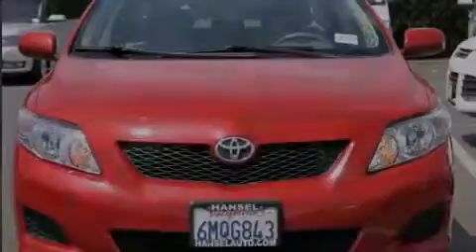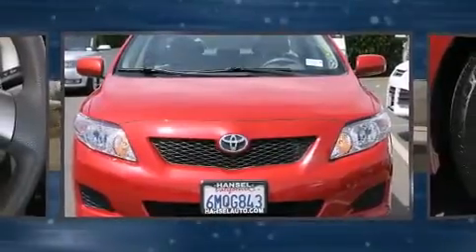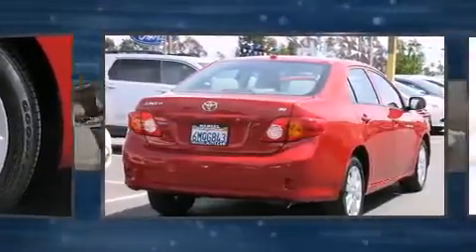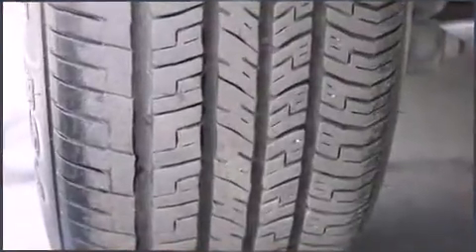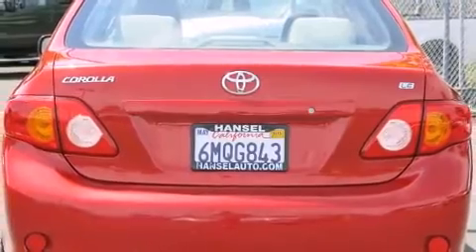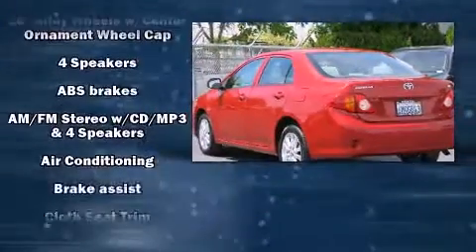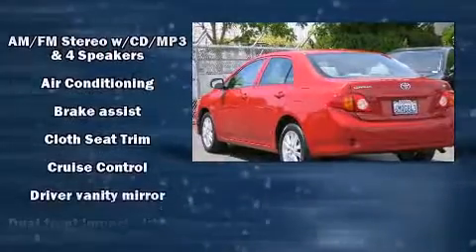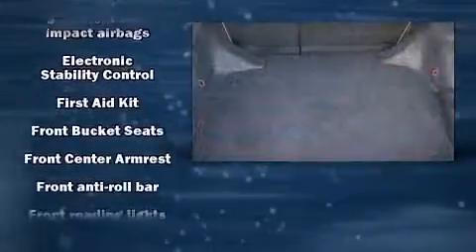2010 Toyota Corolla LE in Santa Rosa, CA 95407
Hansel Ford
3075 Corby Ave.

Sensibility and practicality define the 2010 Toyota Corolla. This 4 door, 5 passenger sedan still has fewer than 70,000 miles! Smooth gearshifts are achieved thanks to the 1.8 liter 4 cylinder engine, and for added security, dynamic Stability Control supplements the drivetrain. Top features include power windows, 1-touch window functionality, a tachometer, front bucket seats, air conditioning, tilt steering wheel, power door mirrors, and more. Toyota ensures the safety and security of its passengers with equipment such as: head curtain airbags, front SIDE impact airbags, traction control, brake assist, anti-whiplash front head restraints, ignition disabling, and ABS brakes. This car was designed with safety in mind, allowing you to drive with even greater assurance. A Carfax history report provides you peace of mind by detailing information related to past owners and service records. Our sales reps are knowledgeable and professional. They'll work with you to find the right vehicle at a price you can afford. Please don't hesitate to give us a call.